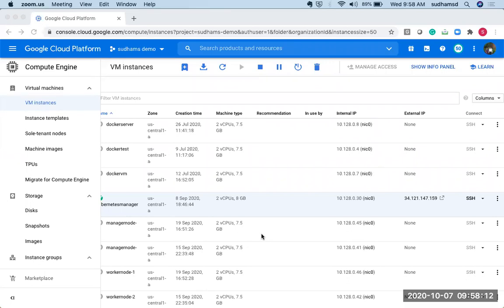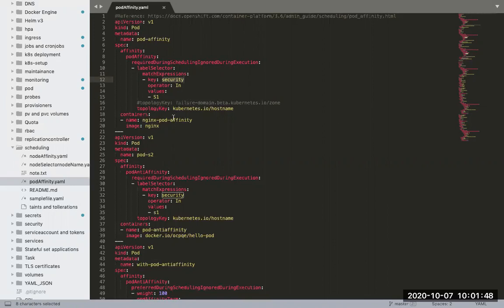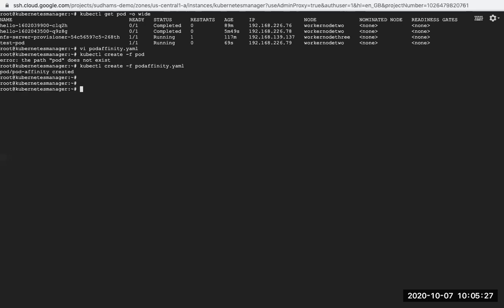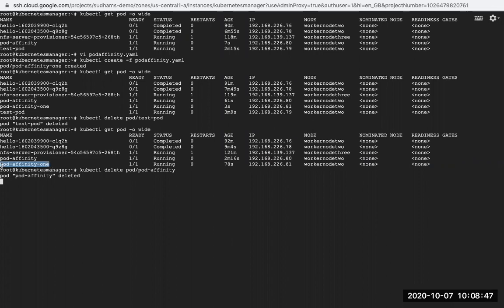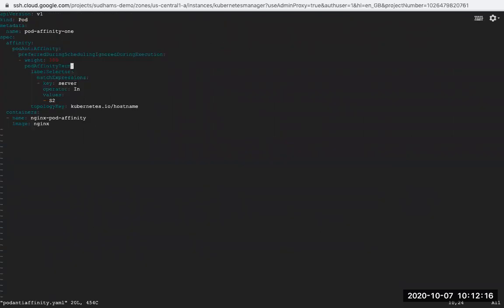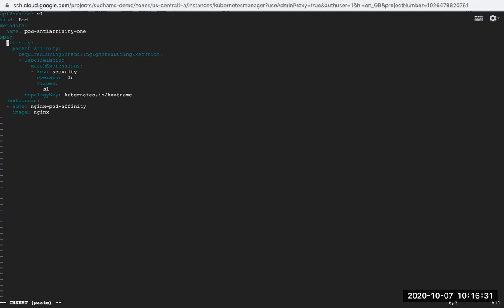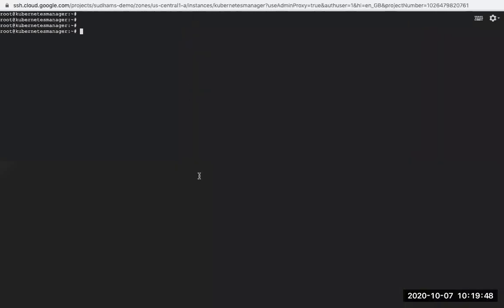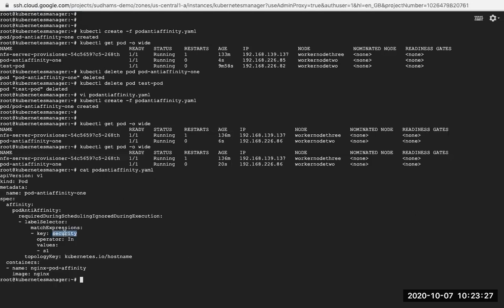Kubernetes Workload Scheduling - Part2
We are going to see how to schedule workloads and Pods on compute nodes with the help of below methods:
1) nodeName
2) nodeSelector
3) nodeAffinity
4) Pod: Affinity and AntiAffinity
5) Taint and Tollerations